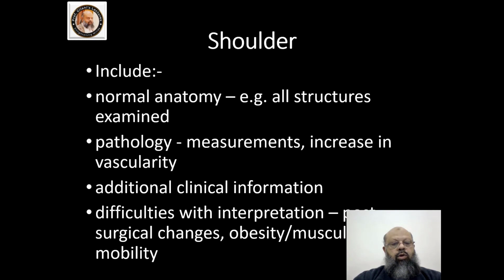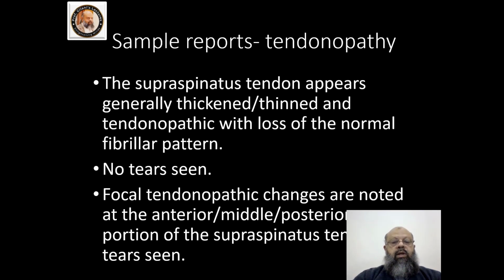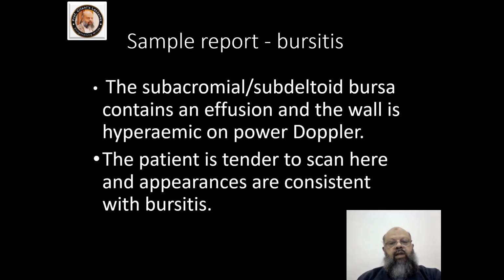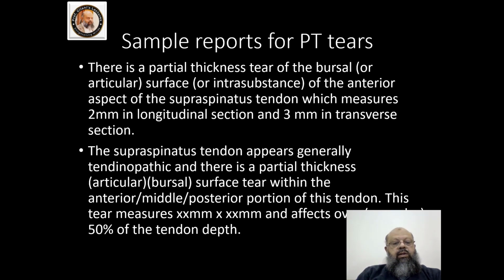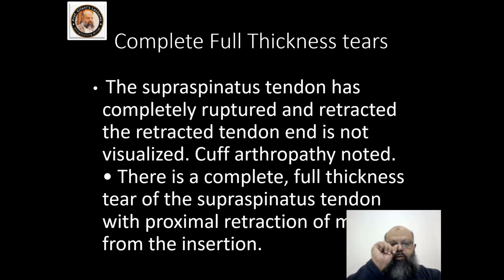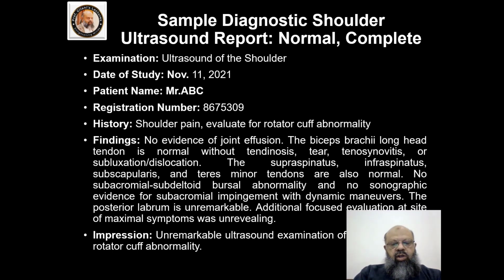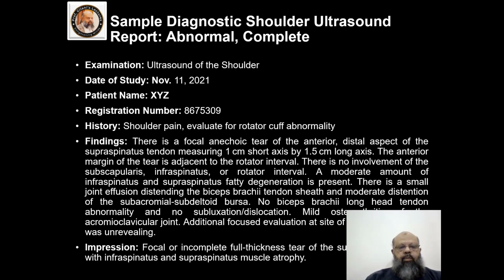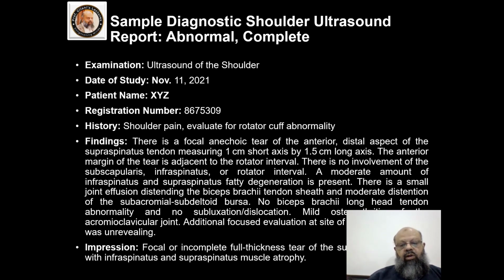How to Write Shoulder Ultrasound Report - Prof. Dr. Syed Amir Gilani | Prof Gilani's Lectures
This Video contains complete details about the Shoulder Ultrasound Report Writing.

for more.